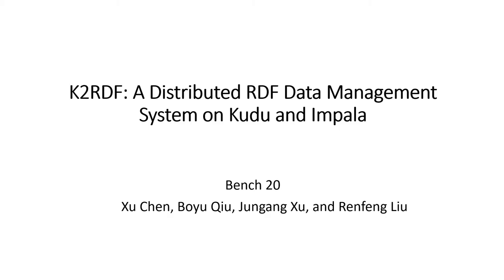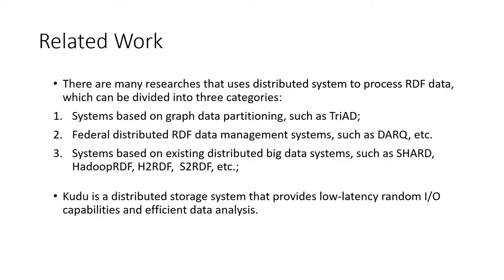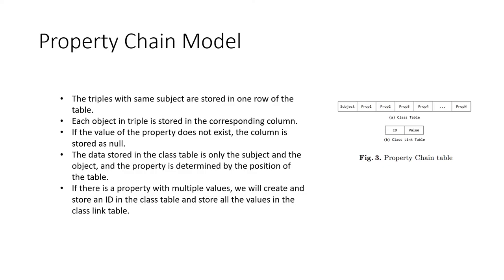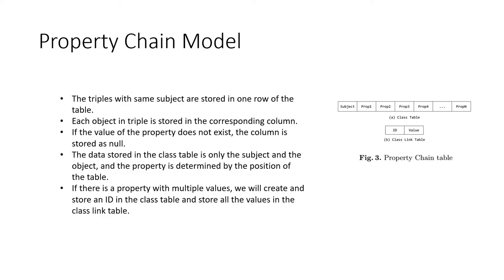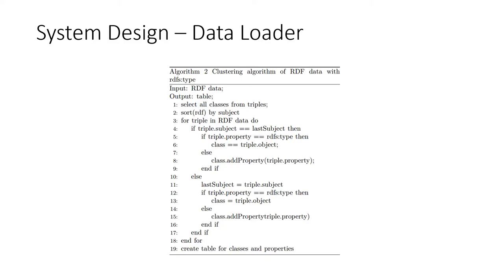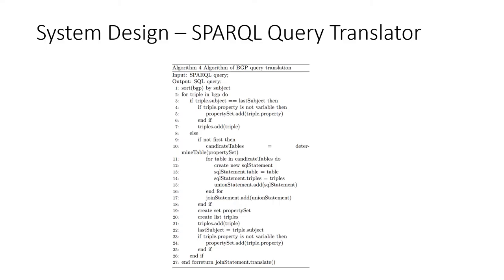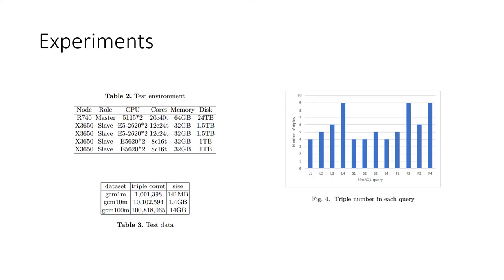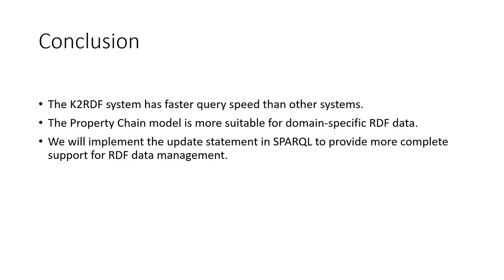Xu Chen K2RDF A Distributed RDF Data Management System on Kudu and Impala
Xu Chen, Boyu Qiu, Jungang Xu and Renfeng Liu (University of Chinese Academy of Sciences)